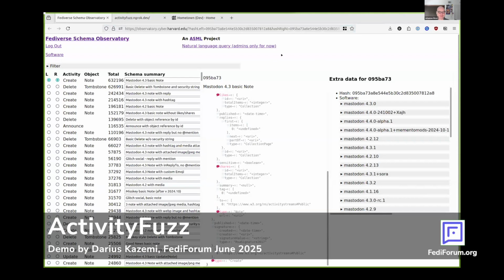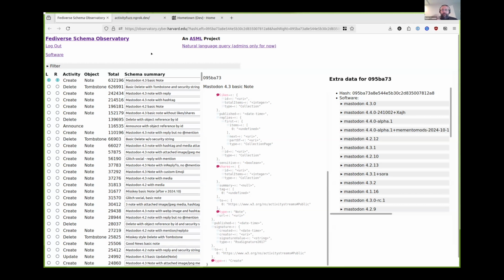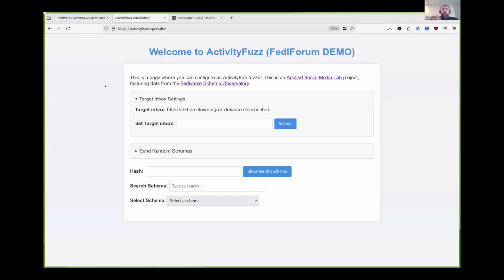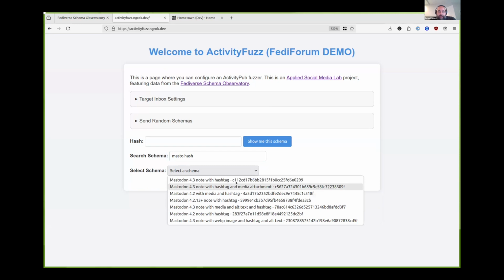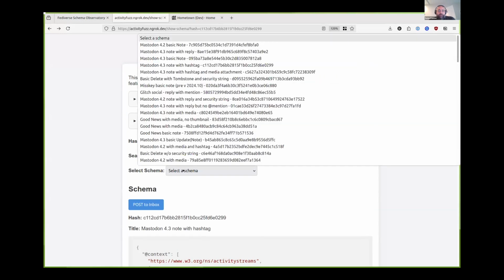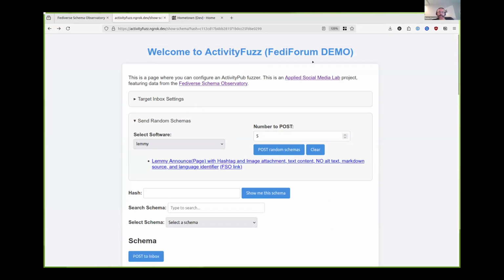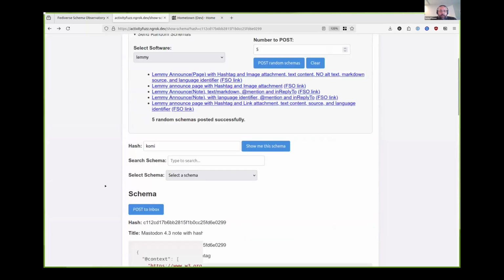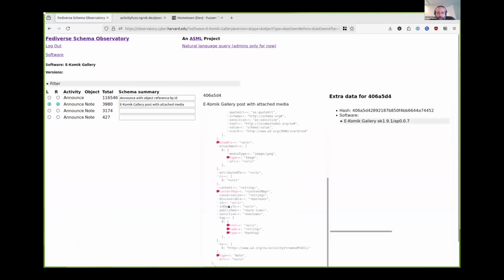FediForum Demo: ActivityFuzz